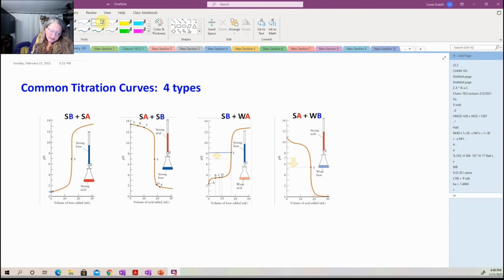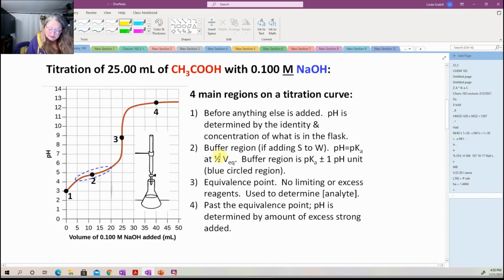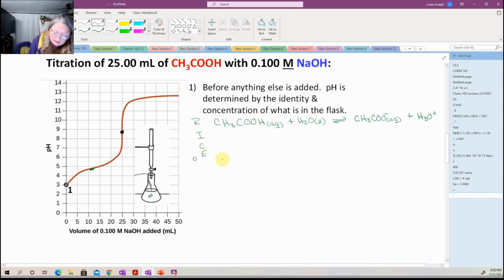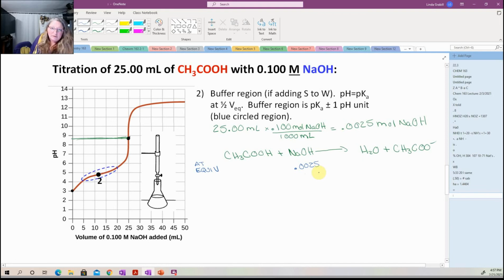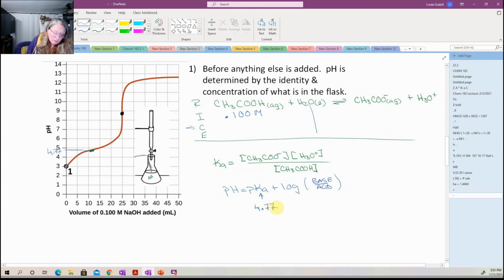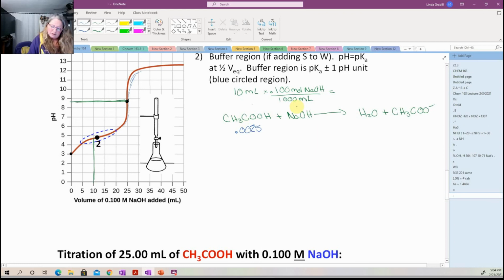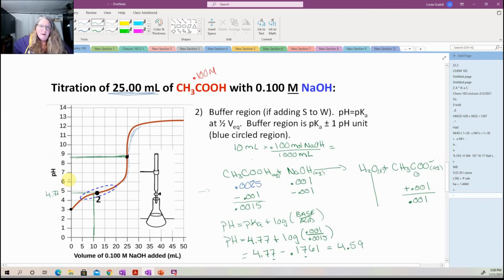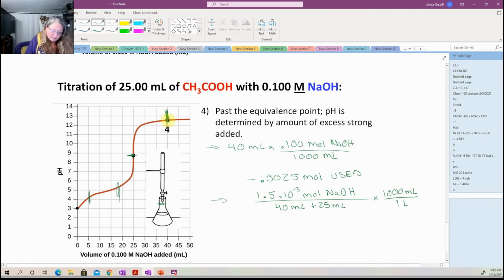Solving Titration curves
A look at how to use titration curves to solve for information on the analyte